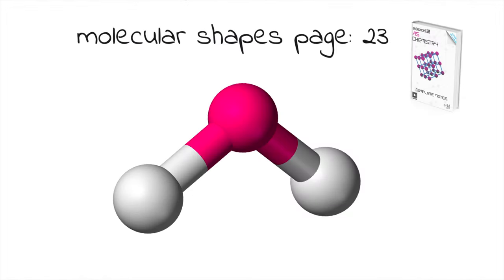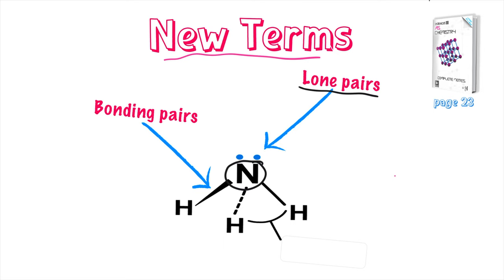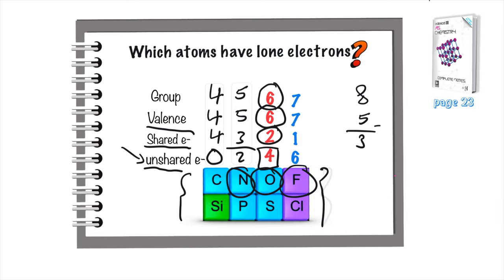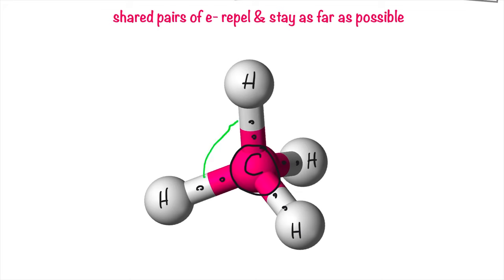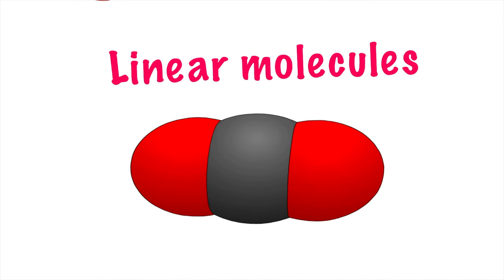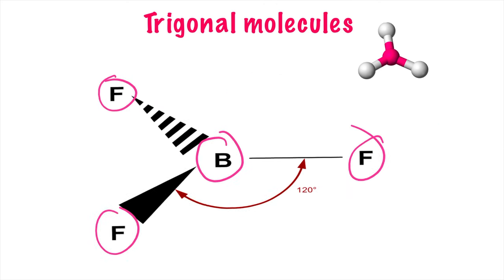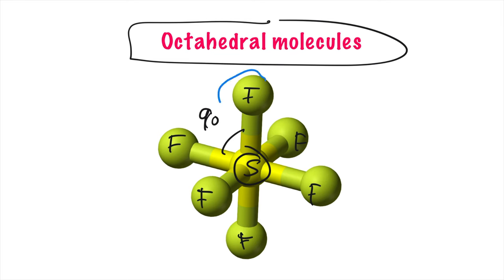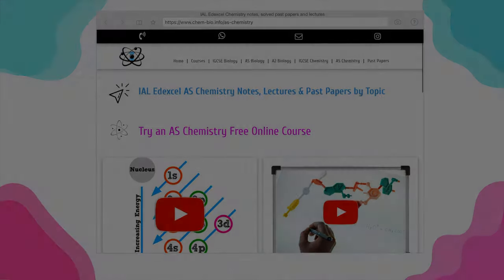Learn Molecular 💠 Shapes in a simple way edexcel ialchemistry 🧪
Access notes solved past papers and videos to cover the entire IAL Edexcel Chemistry syllabus:

In this video, we dive into the fascinating world of chemistry, specifically focusing on understanding molecular structures and shapes with ease.
🔬🌟 Join us as we demystify the complexities of molecular shapes, providing you with a clear and concise explanation of theories like VSEPR (Valence Shell Electron Pair Repulsion). Together, we'll explore how electron pairs around the central atom determine the geometry of molecules.
Whether you're an Edexcel or IAL Chemistry student, this video is tailored to support your learning journey. We break down the different molecular shapes, from linear to trigonal pyramidal to tetrahedral, using visual aids and real-life examples to enhance your understanding.
🧪🔍 Our goal is to make the concept of molecular shapes accessible and relatable, ensuring you grasp the underlying principles and confidently answer related exam questions.
By the end of this video, you'll have a solid understanding of molecular shapes, equipping you with the knowledge needed to excel in your Edexcel or IAL Chemistry exams.
Don't miss out on this valuable learning resource! Hit the play button now to unravel the secrets of molecular shapes in a simple and approachable way. Let's embark on this enlightening journey of molecular shapes together! 💠🧪🔬